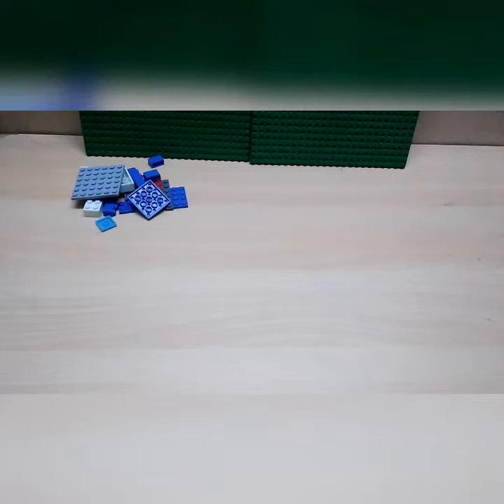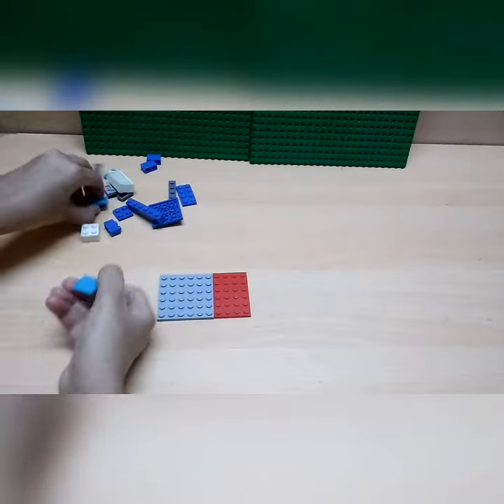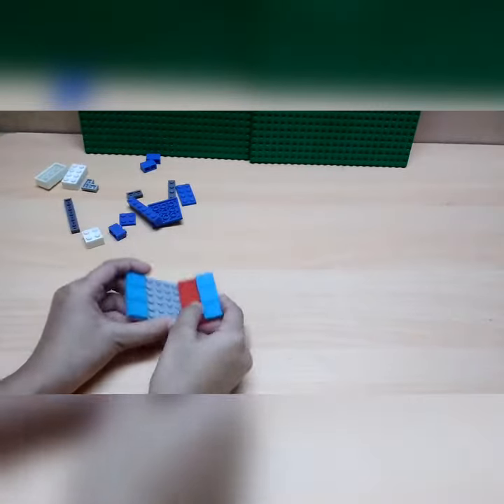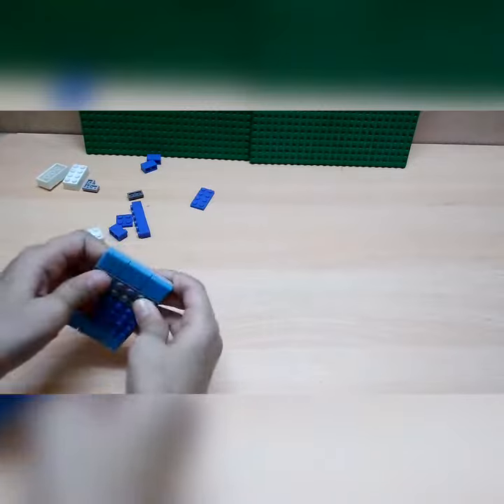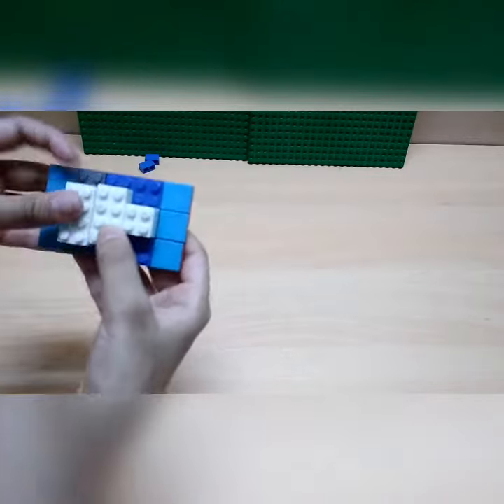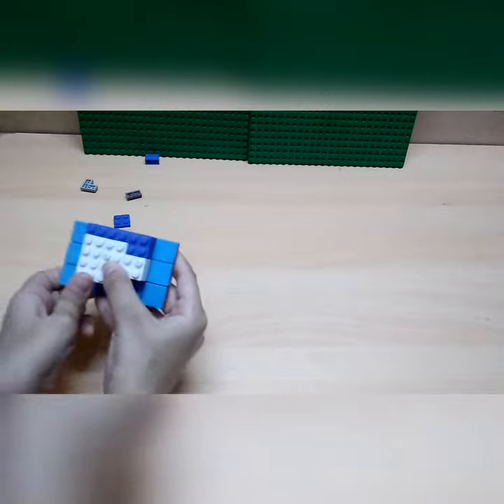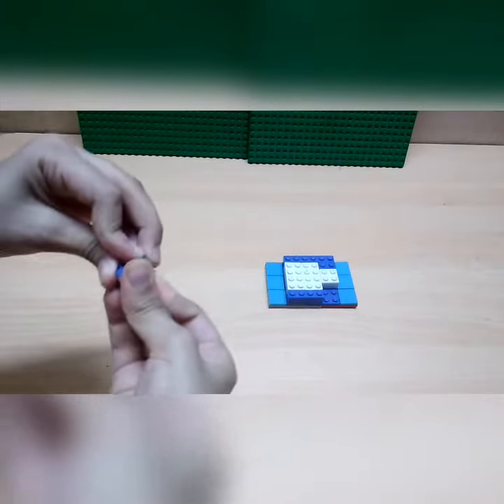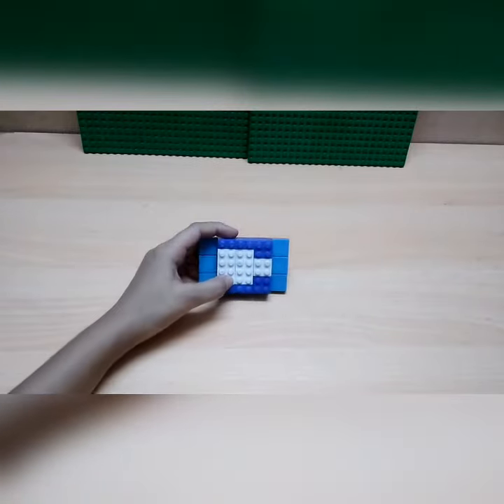Lego Zoom App logo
How to make a Lego Zoom App logo